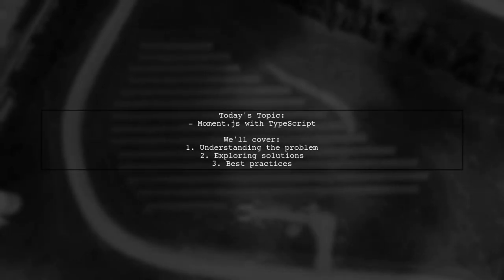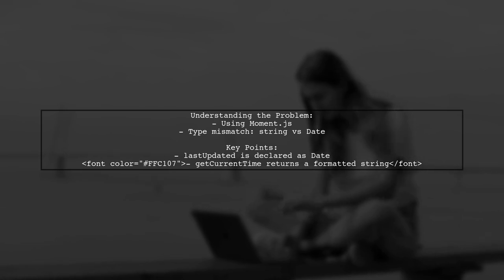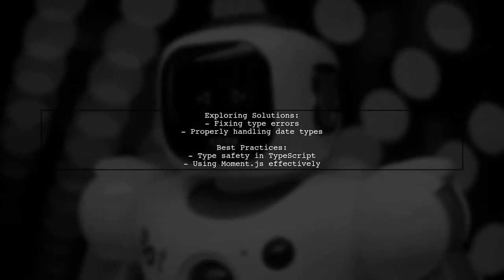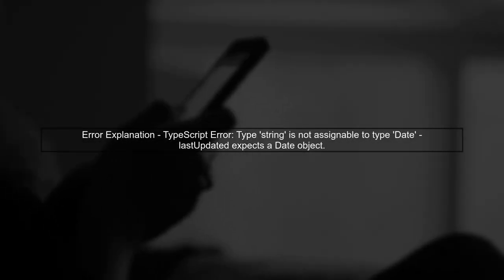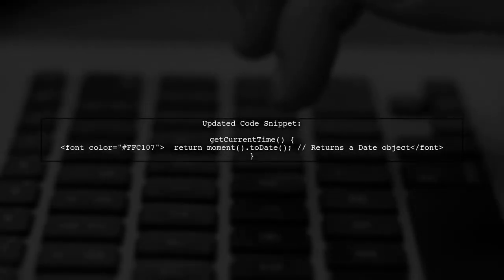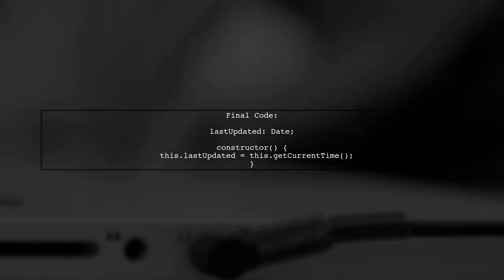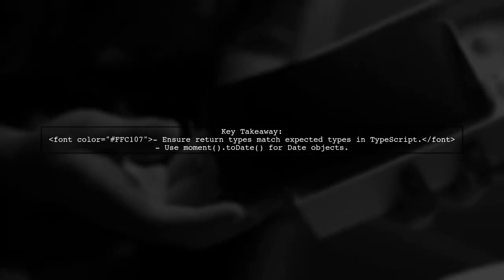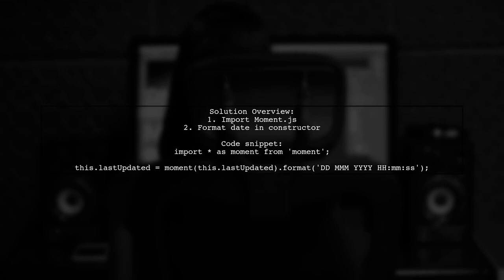Fixing Moment.js TypeScript Error: 'Type String Not Assignable to Type Date'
In this video, we tackle a common issue faced by developers working with Moment.js in TypeScript: the frustrating error message that states 'Type String Not Assignable to Type Date.' We'll explore the root causes of this error and provide clear, step-by-step solutions to help you seamlessly integrate Moment.js with TypeScript. Whether you're a seasoned developer or just starting out, this guide will enhance your understanding and improve your coding experience.

Today's Topic: Fixing Moment.js TypeScript Error: 'Type String Not Assignable to Type Date'

Related to